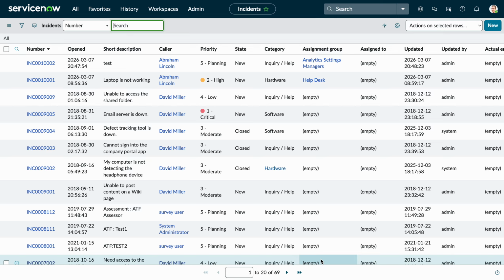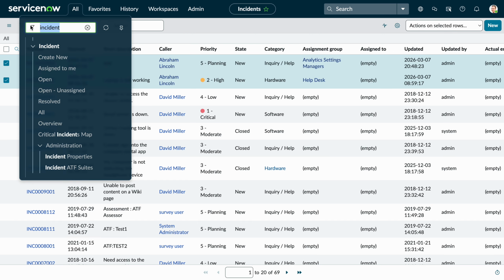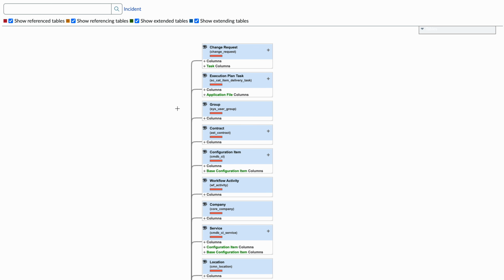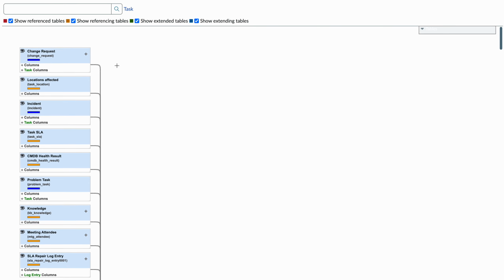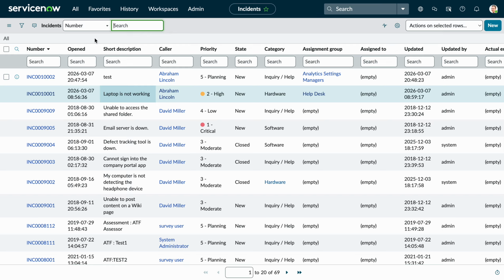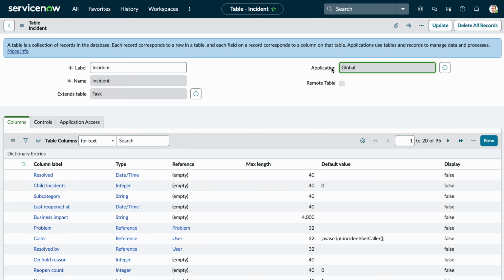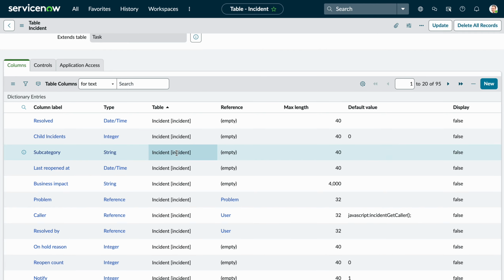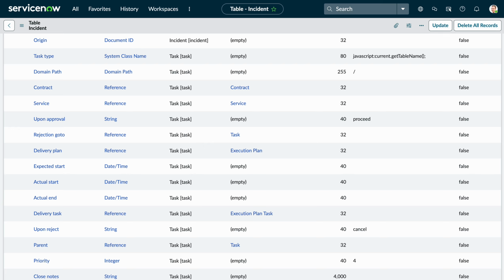ServiceNow Tables Explained | Everything You Need to Know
ServiceNow Tables Explained | Beginner Guide

In this video, you’ll learn everything you need to know about ServiceNow tables, one of the most important concepts in the ServiceNow platform.

Tables are the foundation of how data is stored and managed in ServiceNow. Understanding tables will help you navigate the platform more effectively and build a strong foundation for ServiceNow administration and development.

In this tutorial, we cover:

✔ What tables are in ServiceNow
✔ How ServiceNow stores data using tables
✔ Records, fields, and table structure
✔ Table hierarchy and inheritance
✔ Common ServiceNow tables
✔ How to view tables in ServiceNow

Whether you are a beginner learning ServiceNow, an IT support professional, or someone interested in becoming a ServiceNow administrator or developer, this video will help you understand the core concept of tables in a simple way.

This video is part of the ServiceNow Beginner Tutorial Series designed to help you learn ServiceNow step by step.